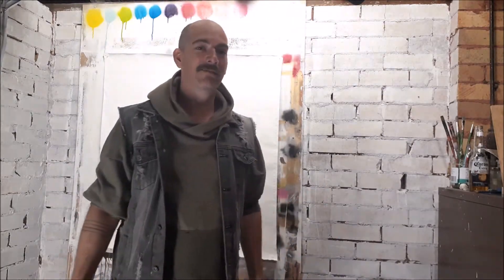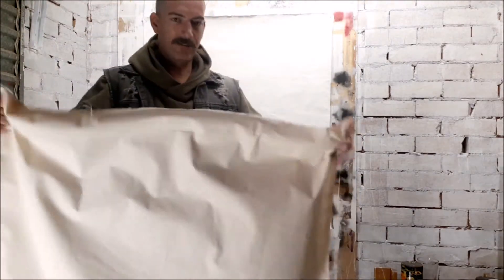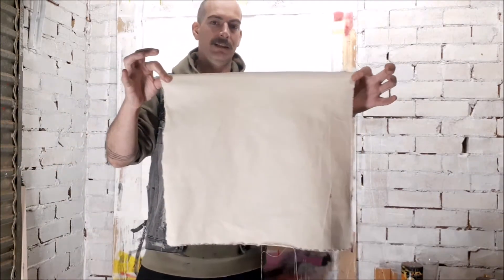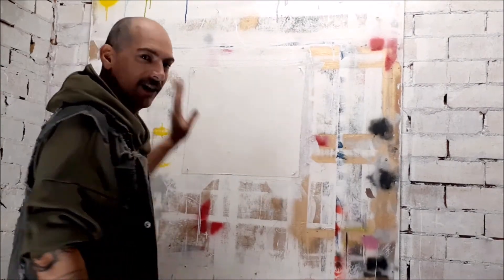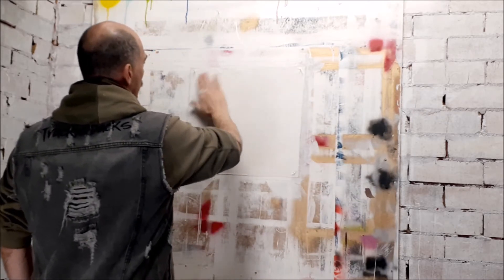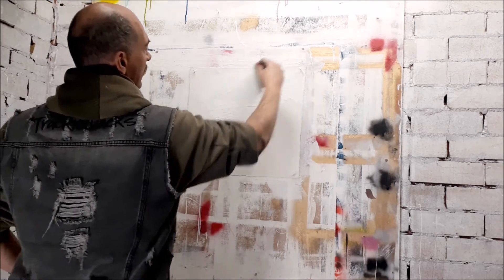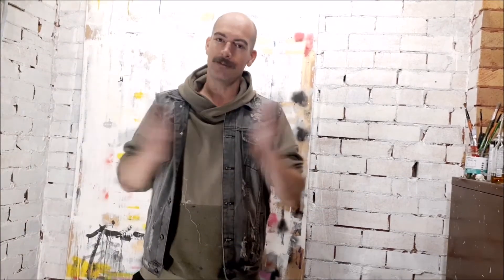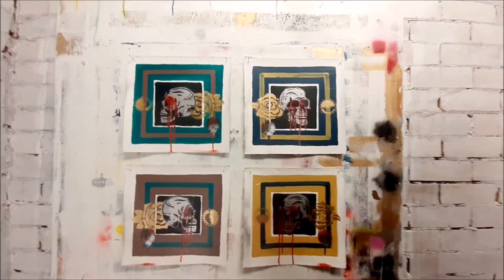Save a Fortune with Art Hack for DIY Fabric Canvases - ASMR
Looking for a cheap and easy solution to make your own canvas for painting?  Well here is one of my Art Hacks to help keep you creating.

Watch and see how I make my own fabric canvases at home for a fraction of the cost of commercial framed canvas with the added benefits of:

Easy Flat or Rolled Storage of finished artworks
Unique Textured Painting Surfaces
More versatile Framing Options
Make Extra large Canvases easily
Save a fortune on art supplies

Thanks
Paul John